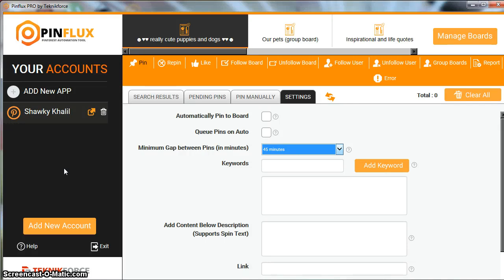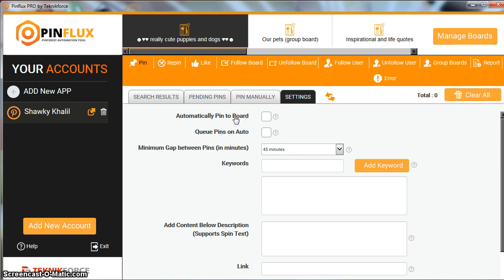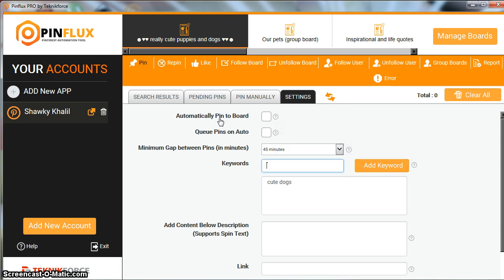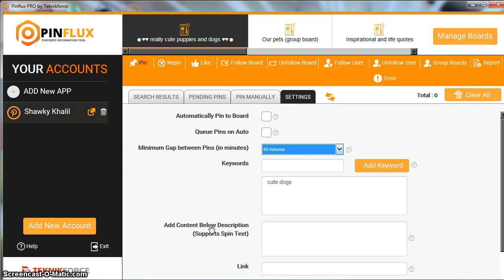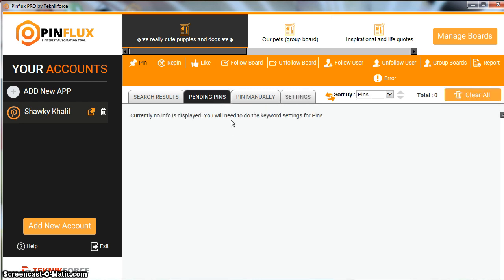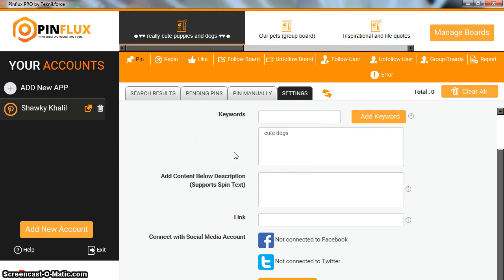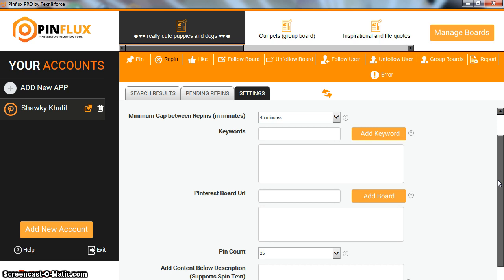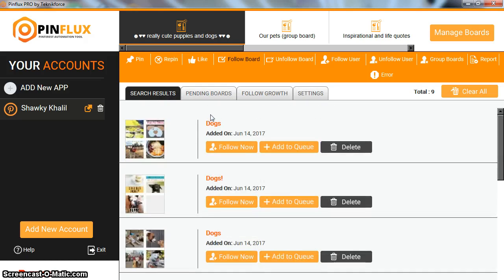PinFlux Review & Bonus - PinFlux Bonus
PinFlux Review & Bonus

Pinterest is the fastest growing traffic source for e-commerce, brands, bloggers and even social media marketers. With nearly 200 million monthly active users , a high presence of female users, and a big percentage of buyers, this platform is vital for any online marketer’s success.

Till now Pinterest lay untapped for automation because there was no effective automation software that unlocked every feature of Pinterest. Pinflux is the first such software.

Powerful Pinflux Automation Features :

- Work with multiple boards across multiple IDs.

- Automates pinning offresh content.

- Search and automatically finds powerful content from Pinterest.

- Finds pins in any niche and repins them to your boards.

- Automatically follows niche targeted profiles.

- Unfollow automation for profiles that did not follow you back.

- Like & activity automation.

- 100% support for manual actions. You can do everything from within Pinflux.

- Do all work from a single interface for all accounts.

- Do tasks faster and better with automation.

- Schedule pins actions across multiple boards.

- 100% free social traffic.

- Perfect for Ecom Sellers & Bloggers.

- Super Easy To Use Interface.

- Powerful Keyword Search Technology.

- Complete Reporting Keeps You Updated.

- 100% Manual Control At Every Level.

More related search phrases :
PinFlux Review,
PinFlux Review & Bonus,
PinFlux bonus,
PinFlux Reviews,
PinFlux demo,
pinterest automation tool,
pinterest automation software